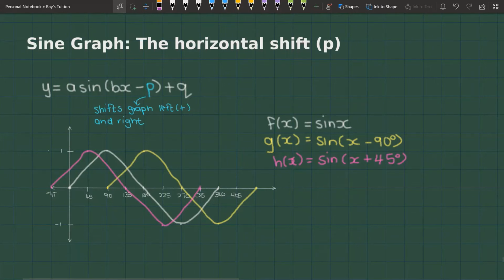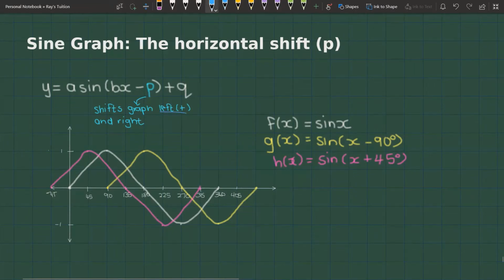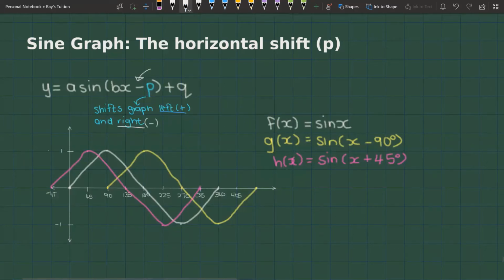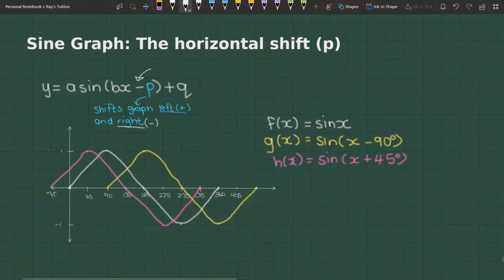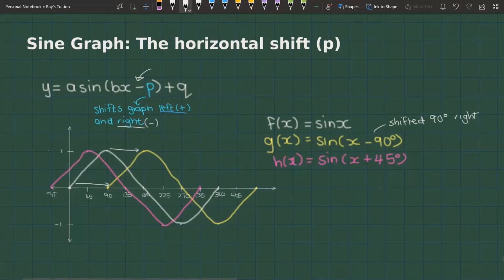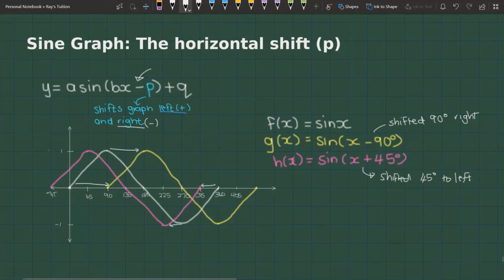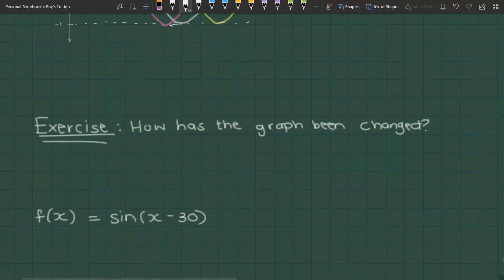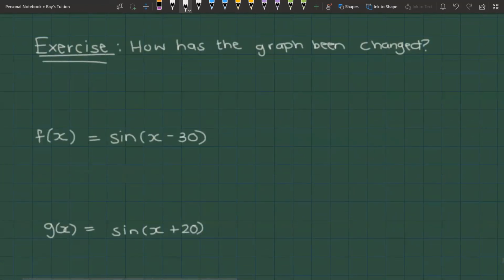Sine Graph 5: The Horizontal Shifts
In this video we have a look at the right and left shifts of the sine graph.